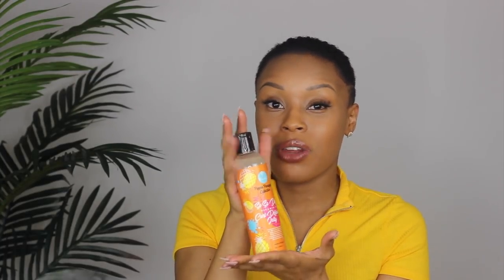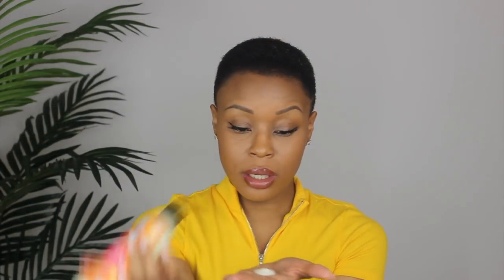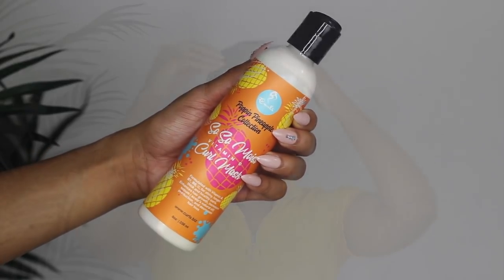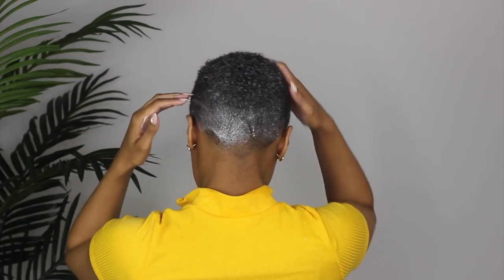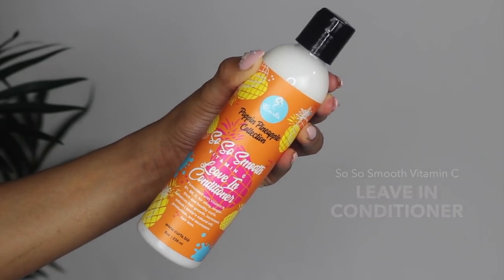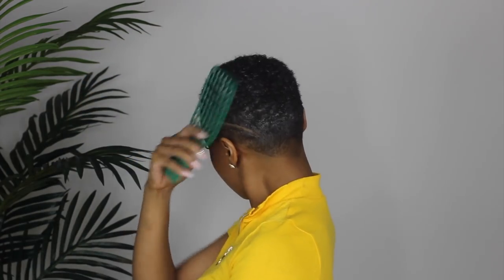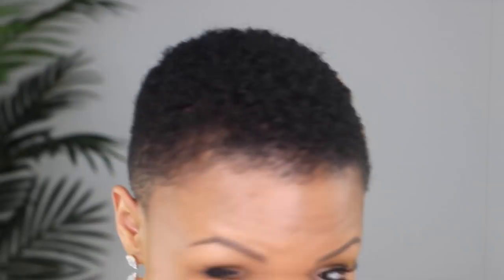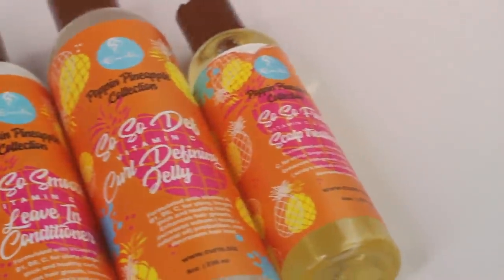BOMB WASH & GO ON TAPERED 4C TWA | CURLS Poppin' Pineapple Collection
▶︎ INFO

Curl So So Def Vitamin C Curl Defining Jelly
Curls So So Clean Vitamin C Curl Wash
Curls, So So Smooth Vitamin C Leave In Conditioner
Curls So So Fresh Vitamin C Scalp Treatment
Curl So So Moist Vitamin C Deep Conditioner

▶︎ SHOP MY HEADWRAP LINE

Follow KilahCrowns on IG!

Like KilahCrowns on Facebook!

 ▶︎ TECH INFO

Camera: Canon EOS M50
Lighting: Natural Lighting, 2 Soft Boxes, and/or Ring Light

Colourpop: “5AKILAH” for $5 off